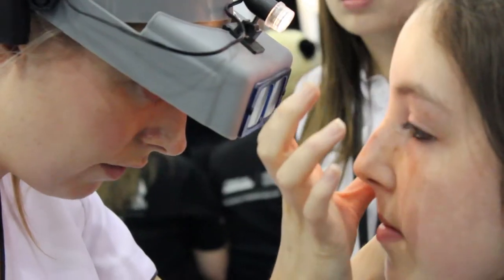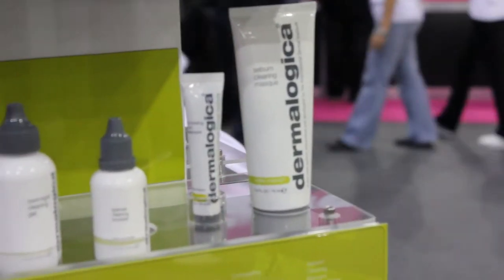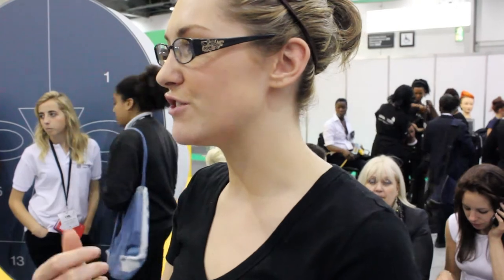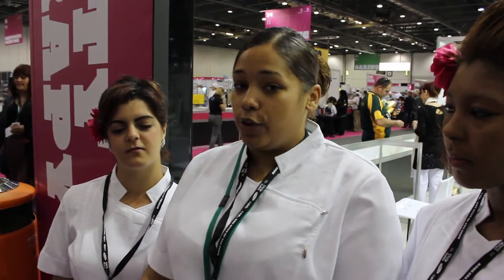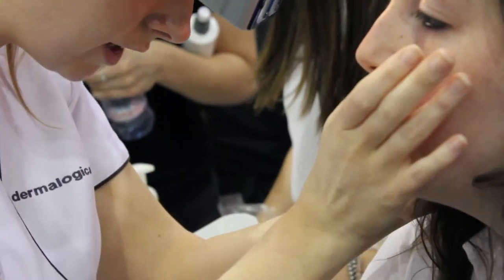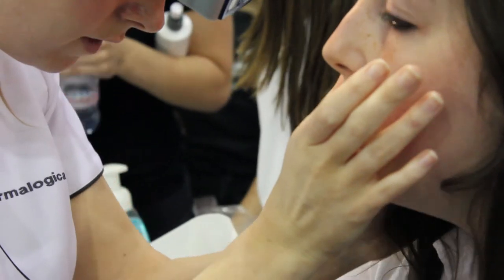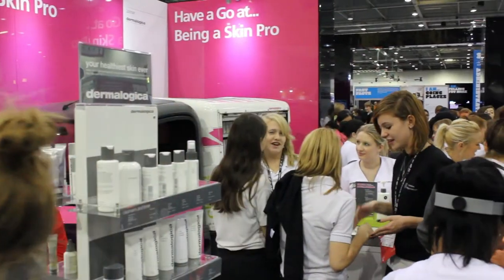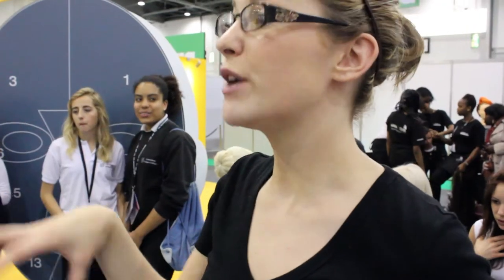World Skills London 2011 Skin care